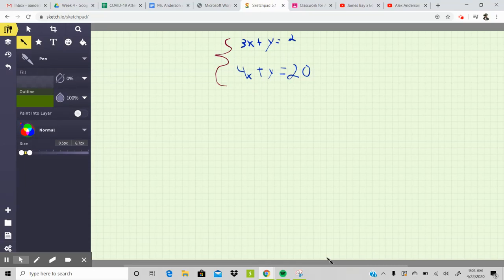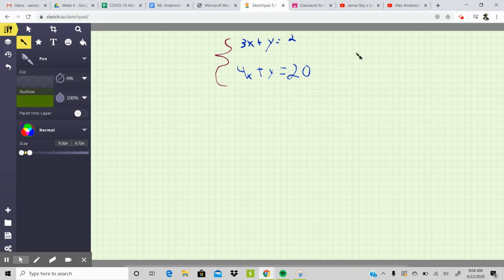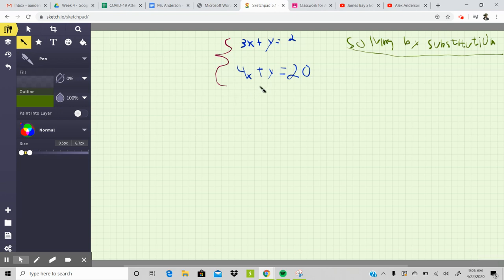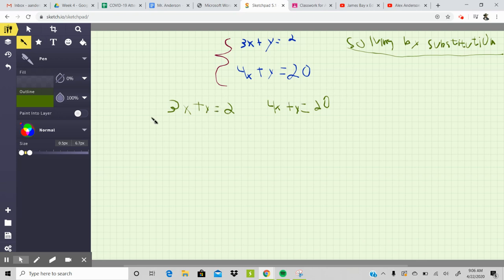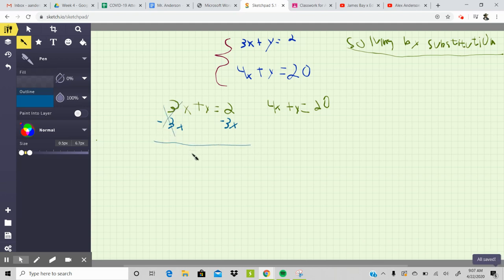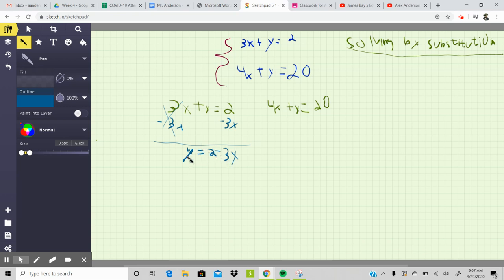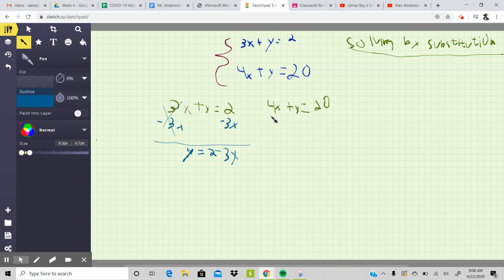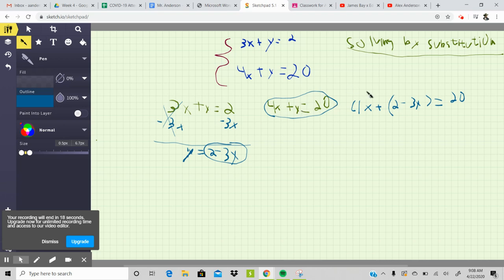Solving Systems of Equations by Substitution (Part 1)